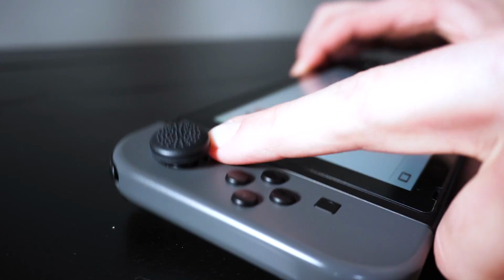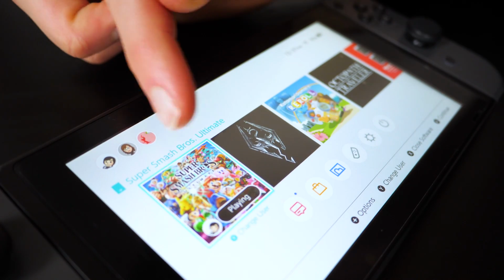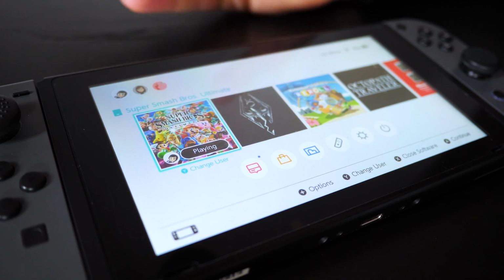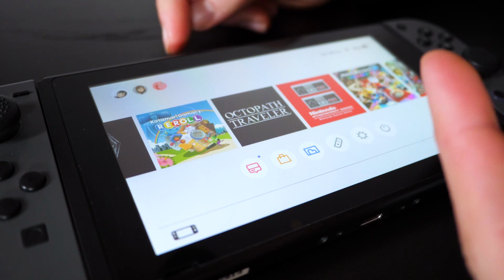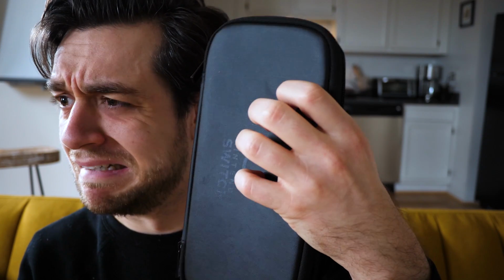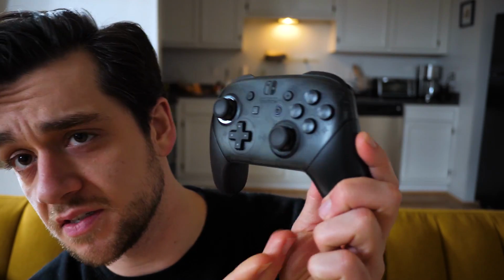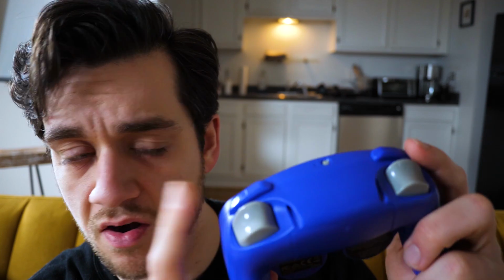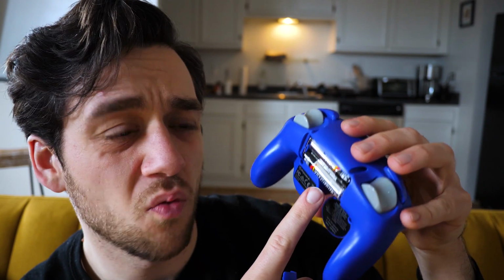What's on my Nintendo Switch!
Here's a look at what permanently lives on my Nintendo Switch! Also, a peek at some of the controllers and cases I have for it as well.